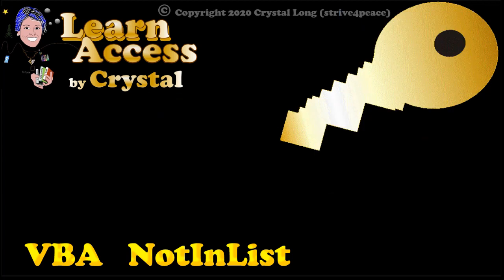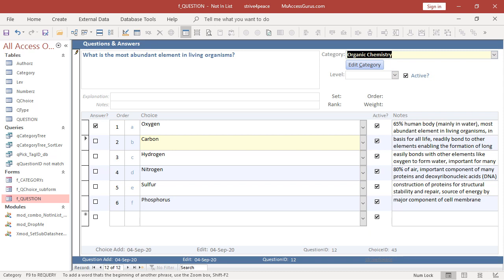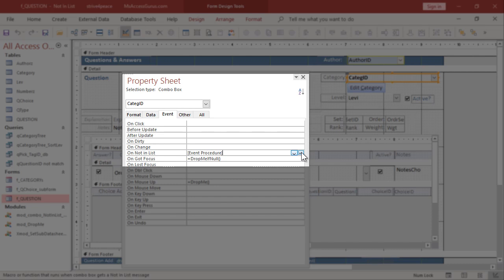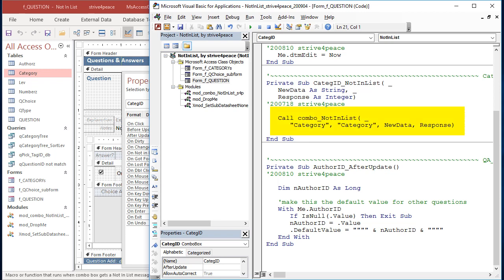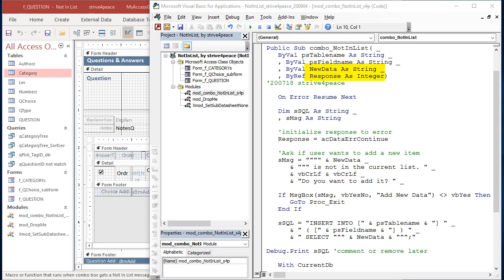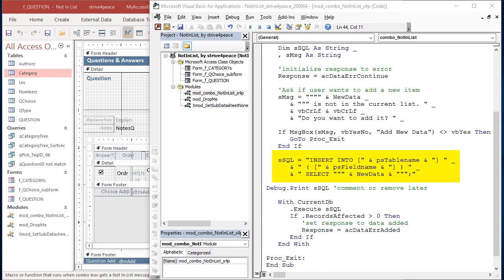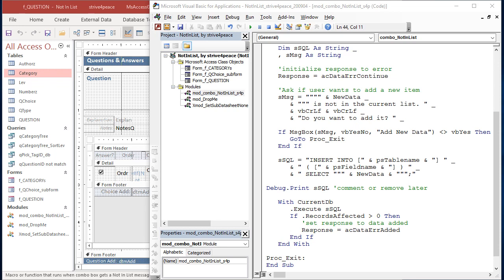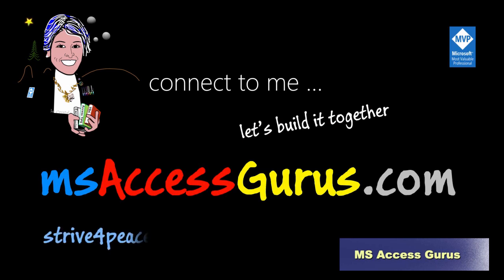Add New Data with NotInList VBA for Combo box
When New Data isn't in the list for a combo box,
it can be added on-the fly as its thought of using the NotInList event.

This is a wonderful way for users to create data that will be used for lookup and reference.

Standard NotInList parameters are NewData and Response. See how to use a generic function in VBA where you send the table you want to add a record to, and the field for the new data.

Prompt the user with a message box that has Yes and No buttons. If the user wants to add the new data, construct the SQL statement that will run using VBA.

The list of choices for the combo box will automatically refresh and the new value will be chosen.

Please comment if you have anything to say, thanks.

kind regards,
crystal

Remote Training and Programming